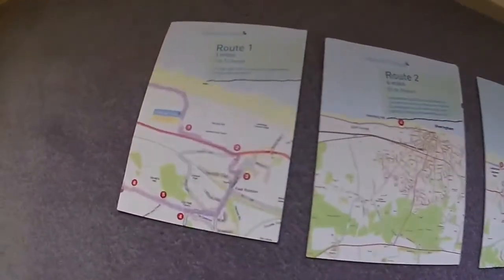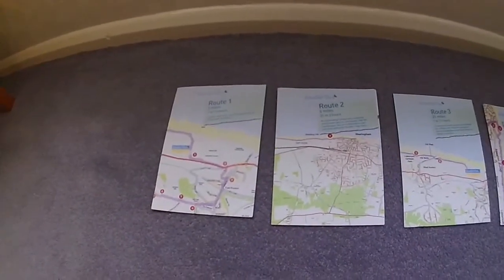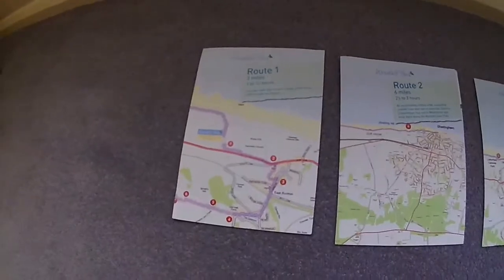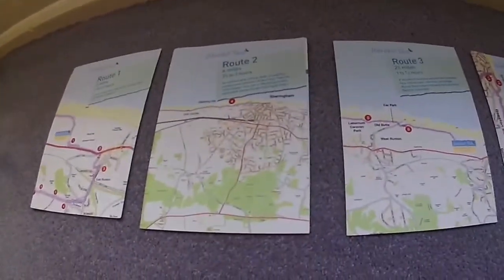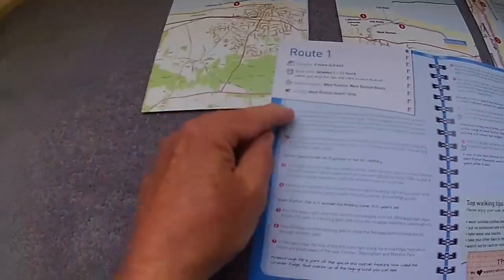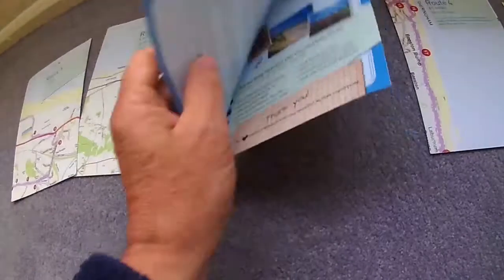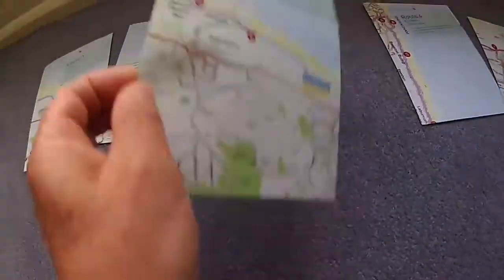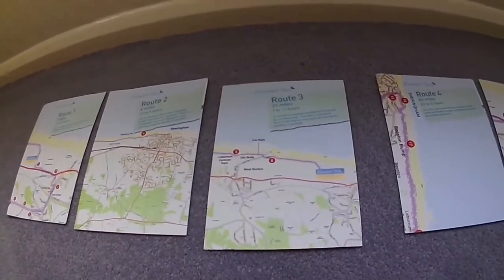Motorhome. Adventures. Plans and Walks. Changed at Short Notice.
Update: At short notice we got a 4 day campsite booking. Well at least we will have an overnighter in our old Motorhome.